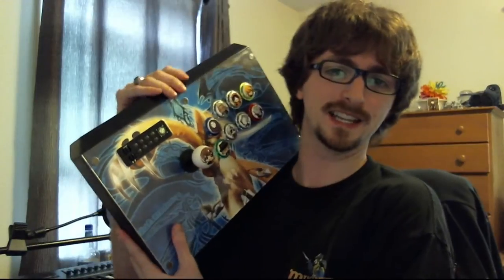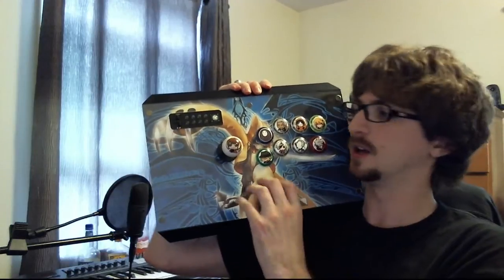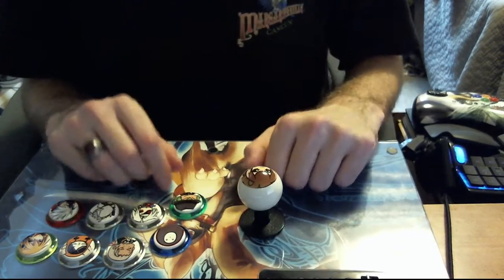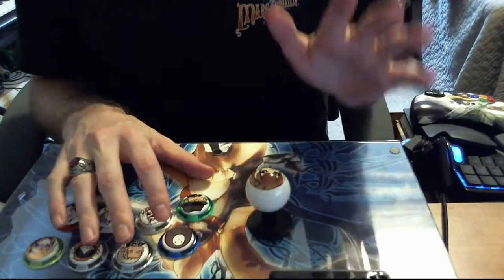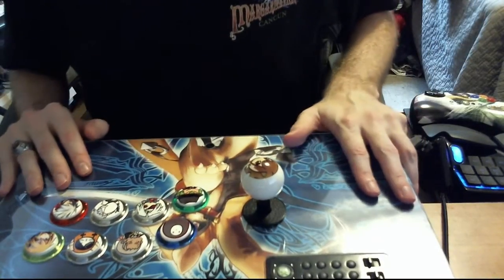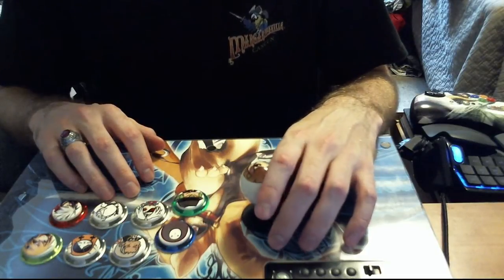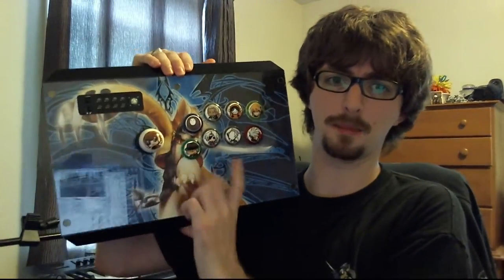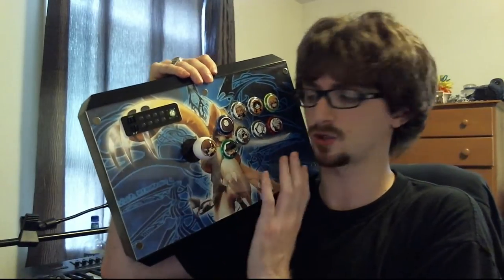VLOG: Controller vs Fight Stick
I give my 2 cents on the eternal argument between fight sticks and controllers!

It's a little long (twice as long as intended), but I hope I get my point across.